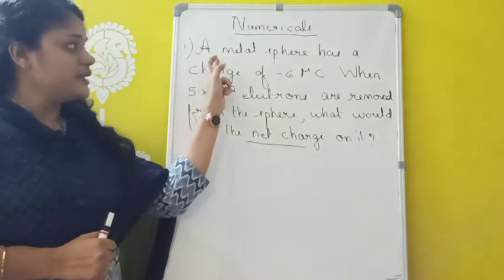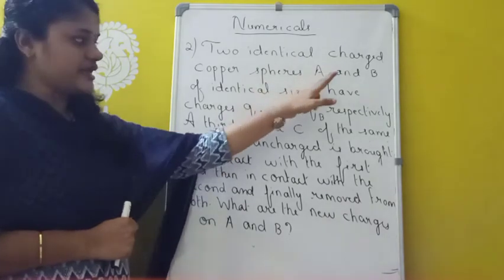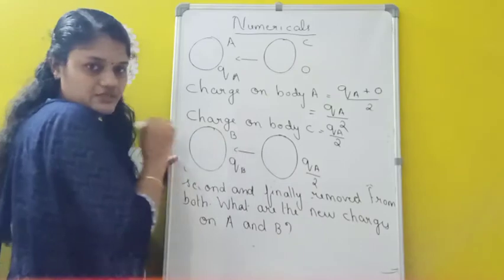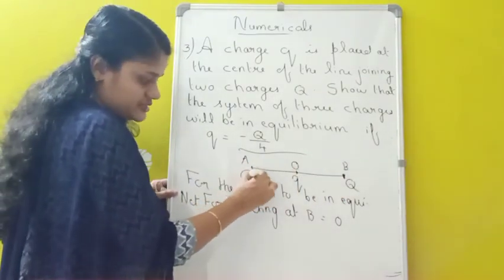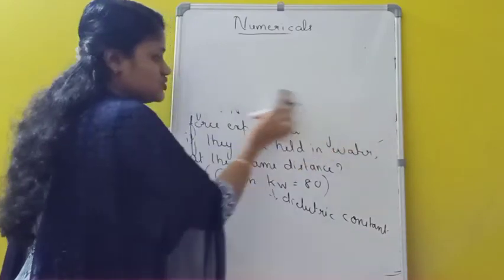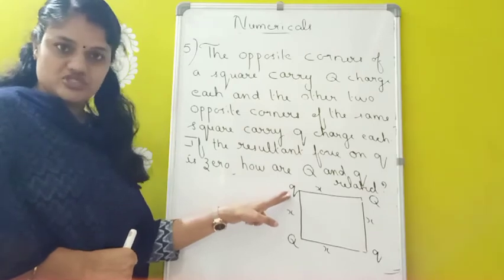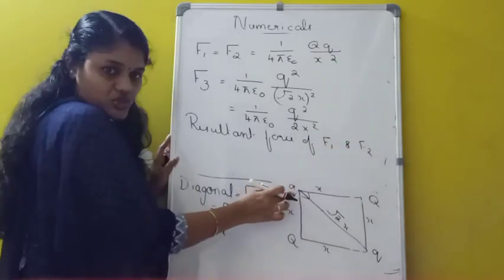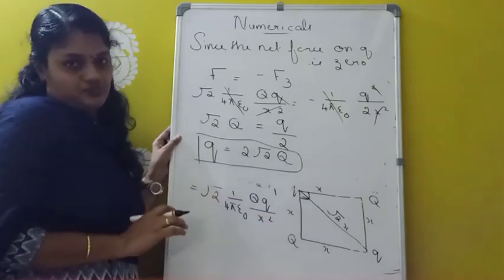Numericals on Electrostatics| Based on Coulomb's law and Electrification| Class 12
Here comes the second part of Numericals in the chapter Electrostatics from class 12. Problems are based on Coulumb's law and Electrification.